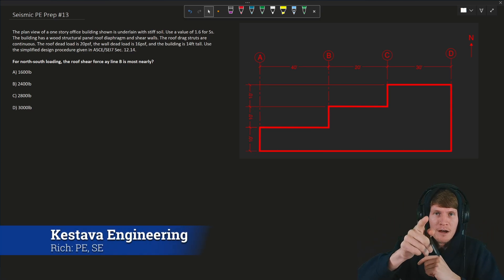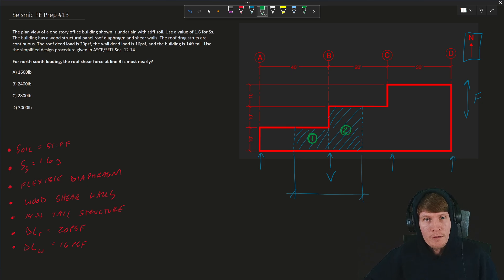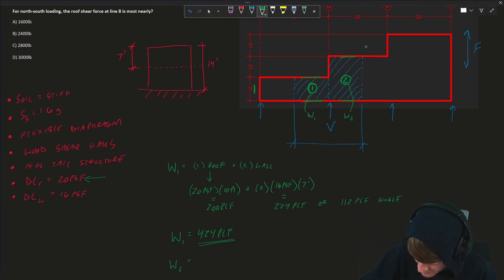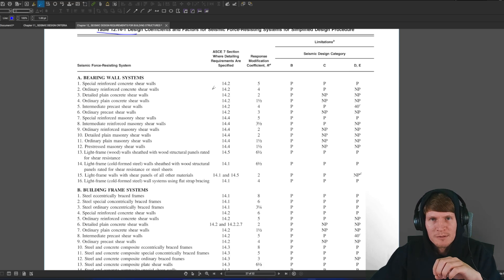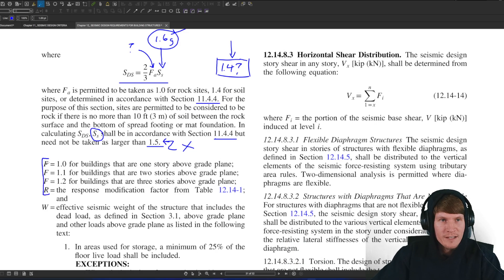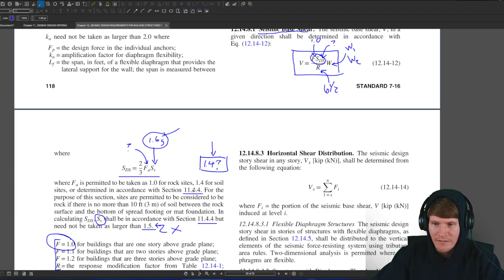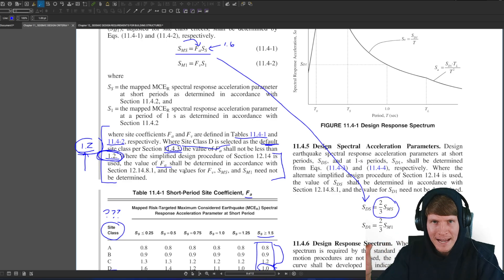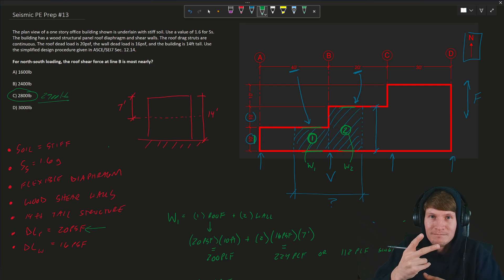PE Seismic Example Problem - 13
The best channel for structural engineering basics! Learn structural engineering and prepare for your FE PE or SE exam!

Richard Racz PE, SE, is a Professionally Licensed Civil Engineer in the states of MA, OR, and WA and a Professionally Licensed Structural Engineer in the state of OR.